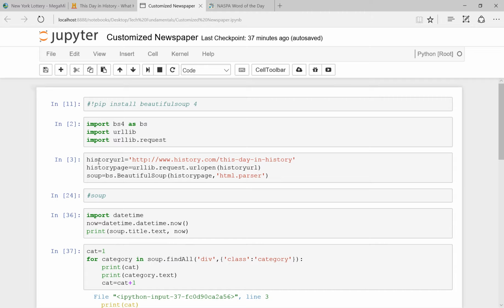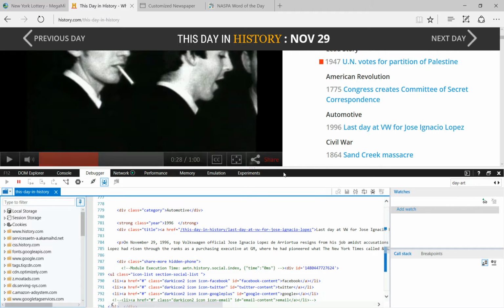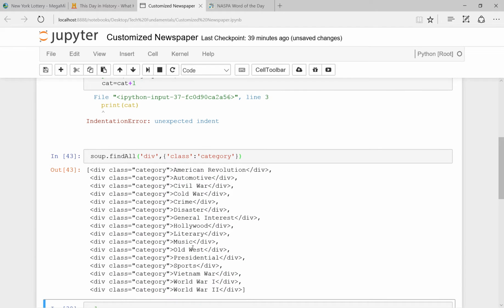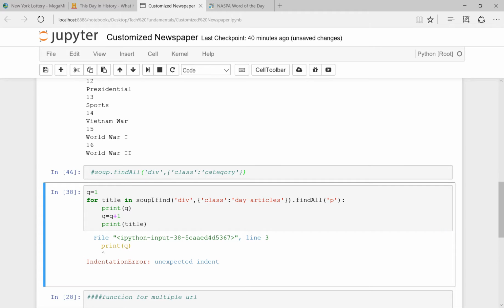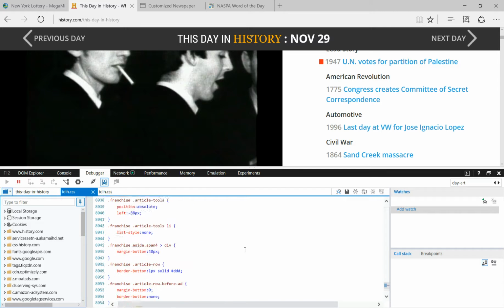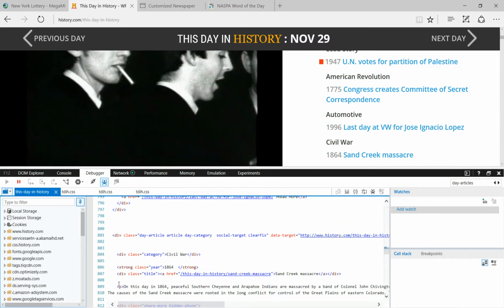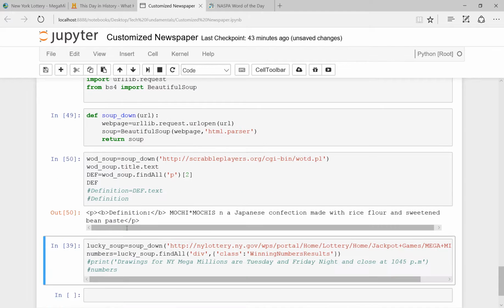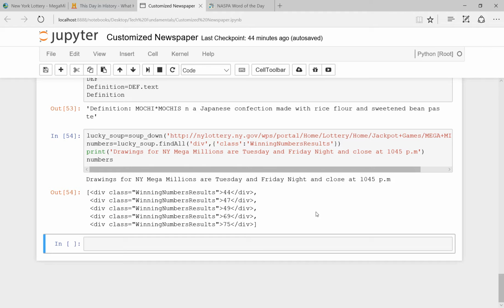Web Scraping Jupyter Notebook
Webscraping Tutorial briefly showing how to get the NY lottery winning numbers, events in history and the scrabble word of the day.